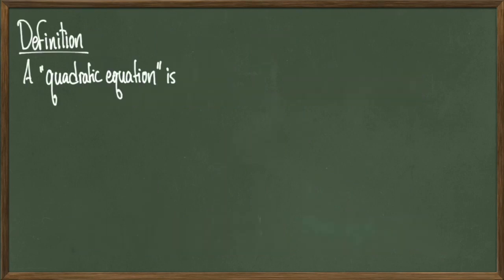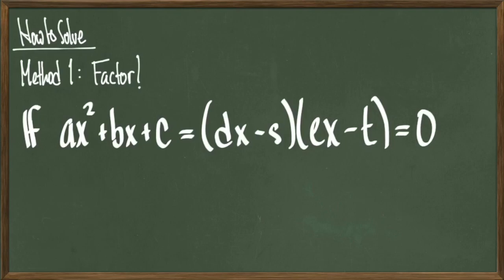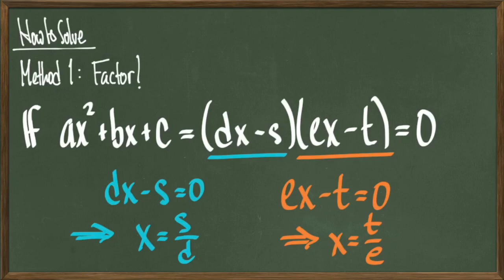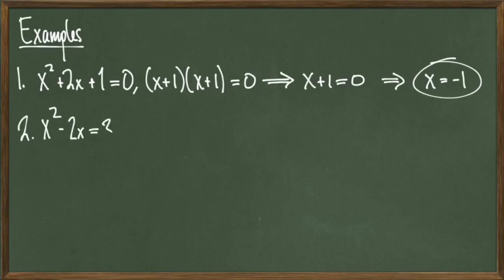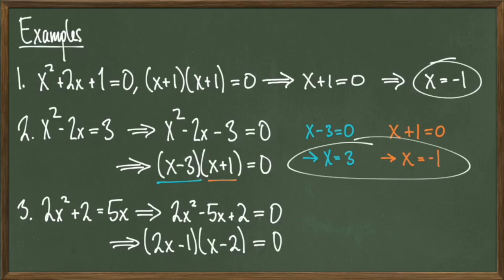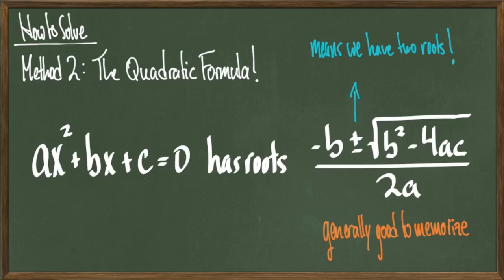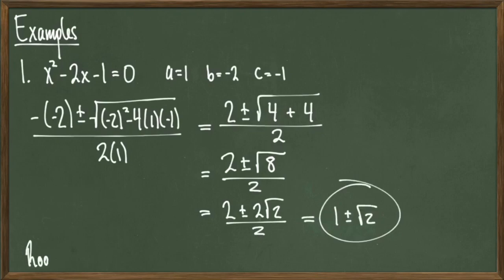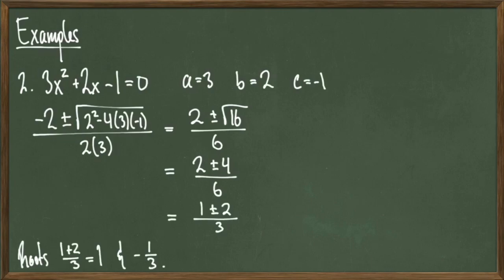Quadratic Equations and the Quadratic Formula